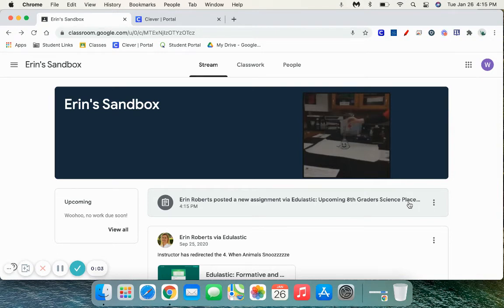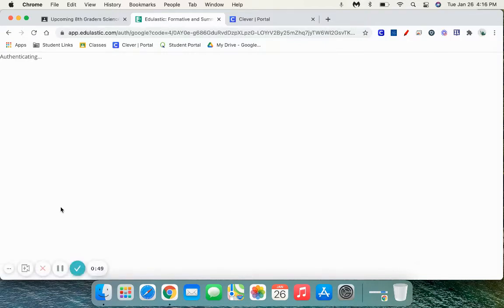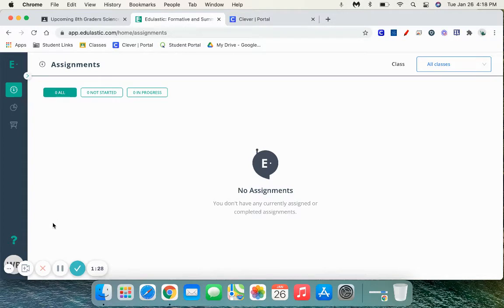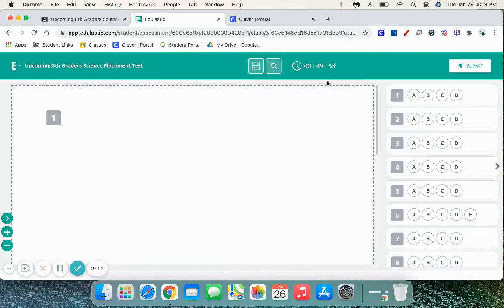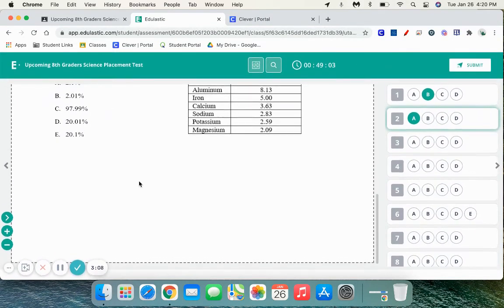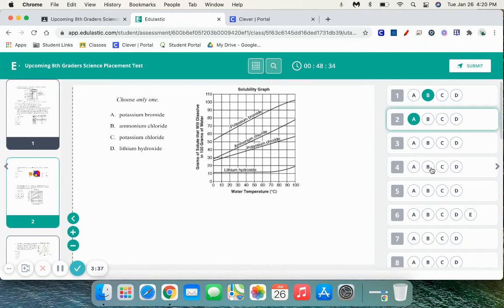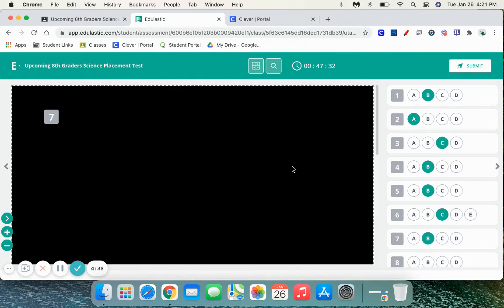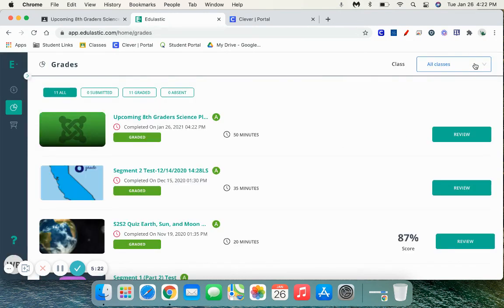Edulastic - Student POV